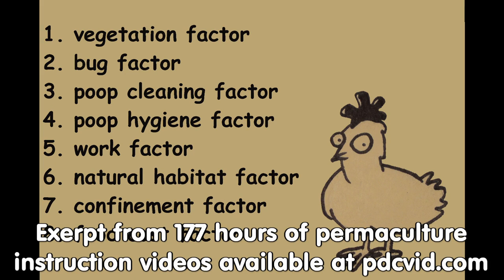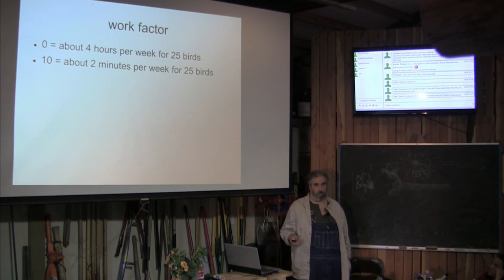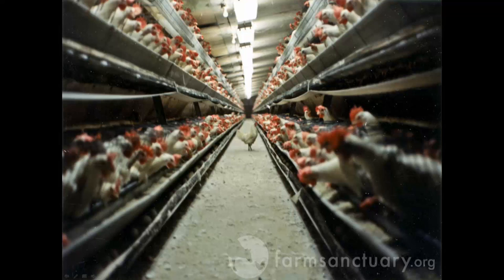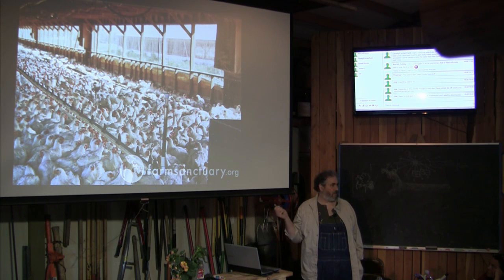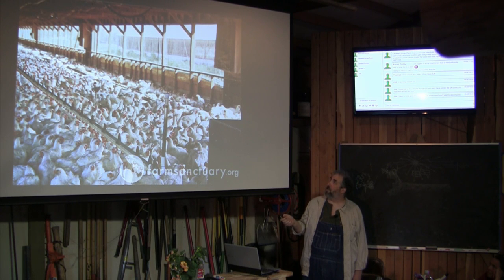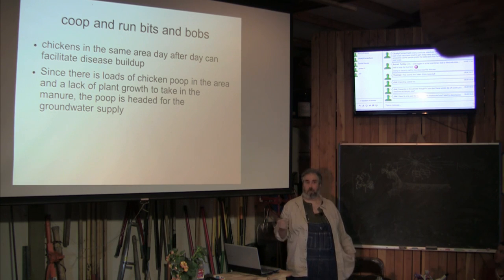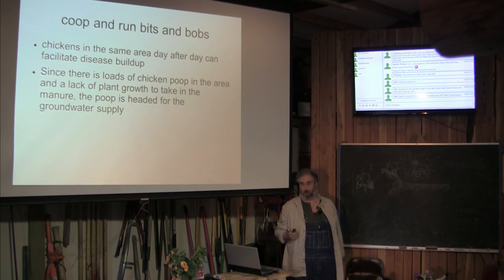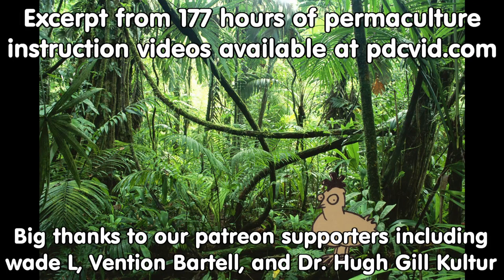raising chicken metrics - coop and run vs. factory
This is an excerpt from the 177 hours of PDC and ATC video - That's me giving my "Animals in the Landscape" presentation!  I start by detailing the 8 ways to measure a system for raising chickens.  How much vegetation the chickens have access to, how many bugs the chickens have access to, how much chicken poop do I have to clean, how much poop do the chickens have to stand around in, how much work is required of me, how much access do chickens have to their natural habitat, how confined or caged are the chickens, and how much money is spent on chicken feed.  This started as an article I wrote about 12 years ago in a feeble attempt to express my concerns over the ways that most people raised chickens.  I needed to express that different systems have different up sides and down sides.  Stuff about chicken predators will come later.  All of the factors have a range of zero to ten.   Zero is worst and ten is best.  Start off exploring factory systems including "free range" with photos showing factory egg systems and factory meat systems.  Then we take a look at coop and run.  Most chicken runs have zero vegetation - although a few have some.  Most chicken runs have nearly zero bugs.  Lots of poop to be cleaned and the chickens are standing on a lot of poop.  Coop and run builds disease and the concentration of poop makes your ground water more like poop koolaid.  We see images of chicken runs devoid of greenery while there is greenery outside the fence.  Picture from the bullock brothers and their chicken run experiment to grow greens for the chickens.  Some people throw comfrey into a chicken run and the chickens go bonkers for it - so they think chickens love comfrey.  But really, the chickens are super hungry for stuff other than the low grade food they have access to - they are hungry to eat damn near anything.  If the chickens had access to a huge buffet of food, they would probably eat only a little comfrey.

Kyle Neath
Mehron Kugler
Kerry Rodgers
Bill Crim
Lisa Goodspeed
Dolius
Greg Martin
Bill Erickson
Ashley Taylor
Vention Bartell
wade L
Samantha Tree
Eric Tolbert
G Cooper
Ramona Boston
Bryan Beck
Kevin Perry
Denzil crews
Aias
Polly Jayne Smyth
danita neu

177 hours of Permaculture Design Course and Appropriate Technology Course